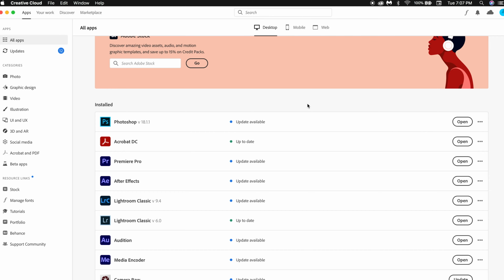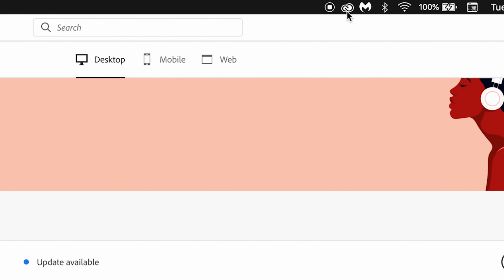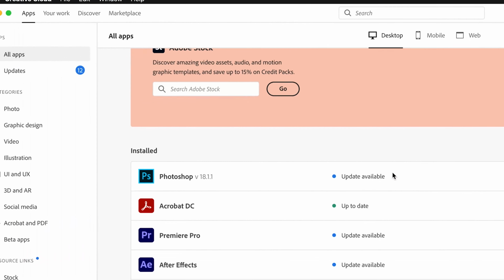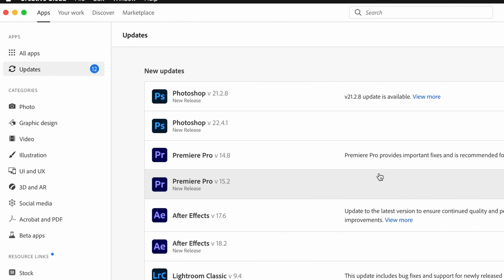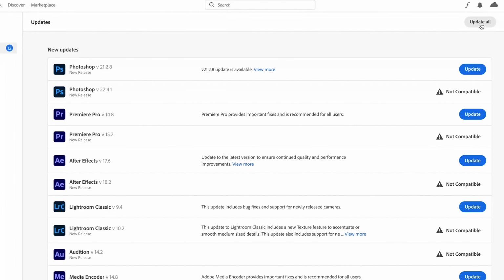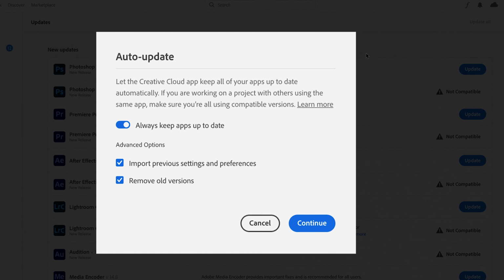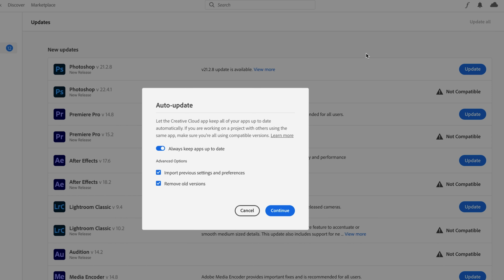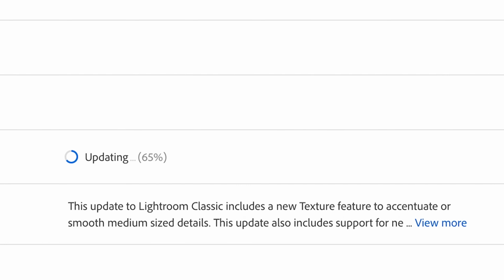How To Update Adobe Creative Cloud Apps (Quick And Easy Guide)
In this One Minute Lesson I show you how easy it is to update all of your Adobe applications in Creative Cloud ☁️

CAMERA & AUDIO EQUIPMENT USED TO CREATE THIS VIDEO:
► Sony A7R III Camera Body
► Rode VideoMic Pro+

ABOUT ME:
I'm a photographer, content creator, coffee lover, adventurer, investor, EDM enthusiast, Smash Ultimate player, aspiring gym rat, Portlander in Portland. and a YouTuber?